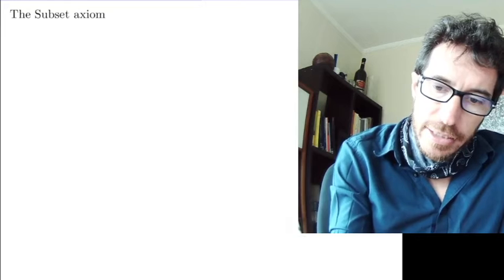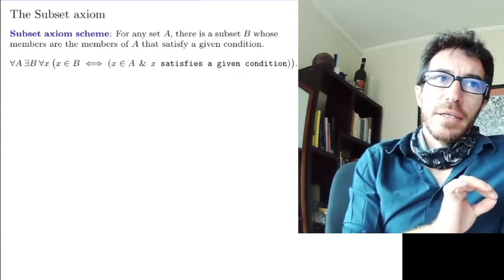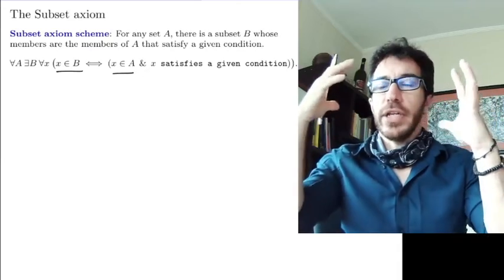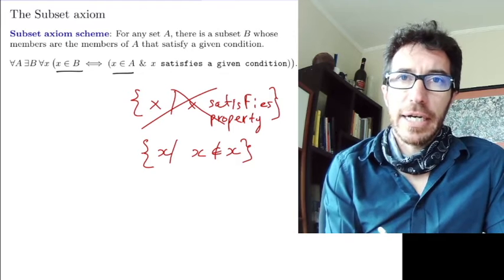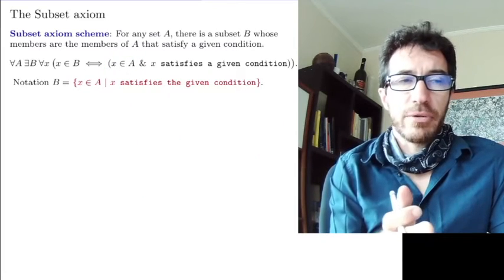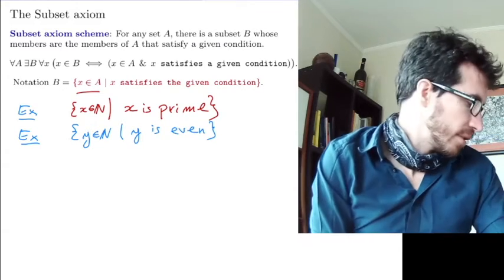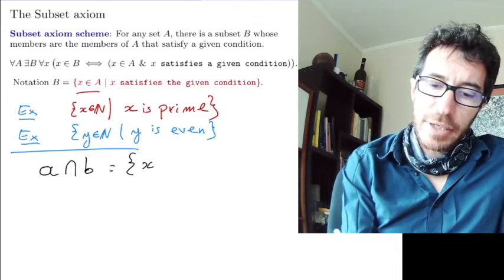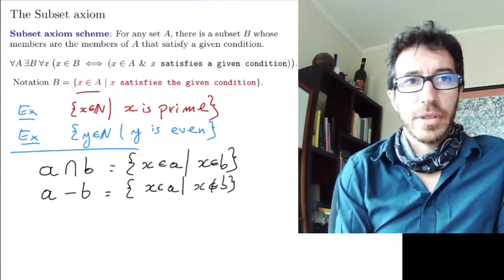5. Set Theory. The Subset Axiom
We introduce the Subset Axiom